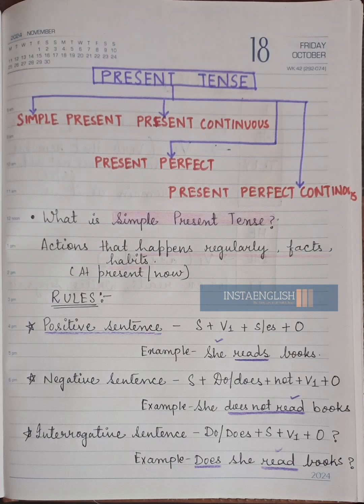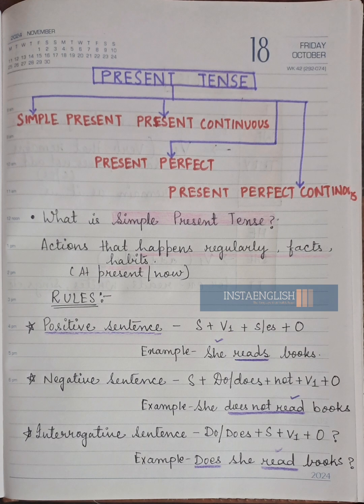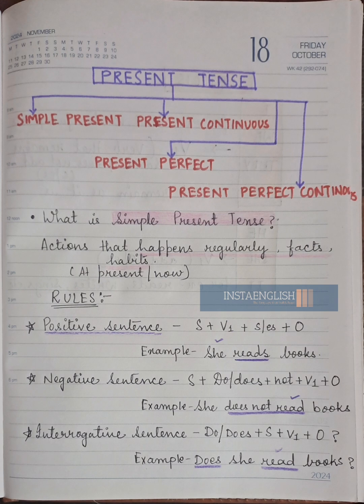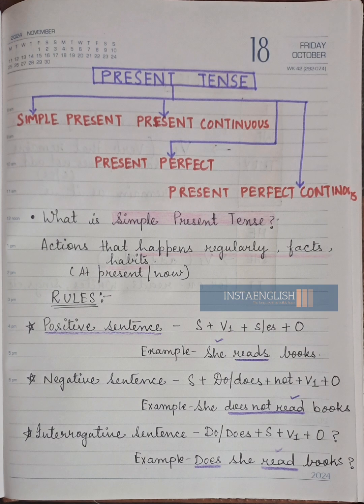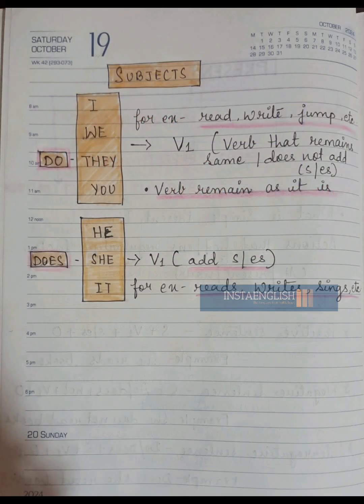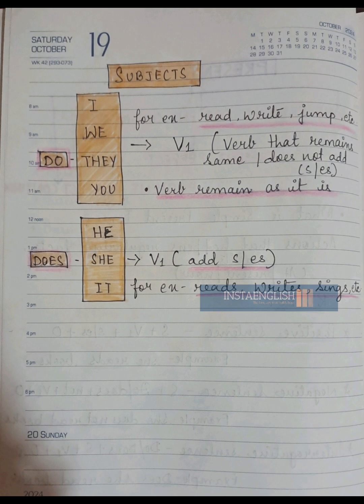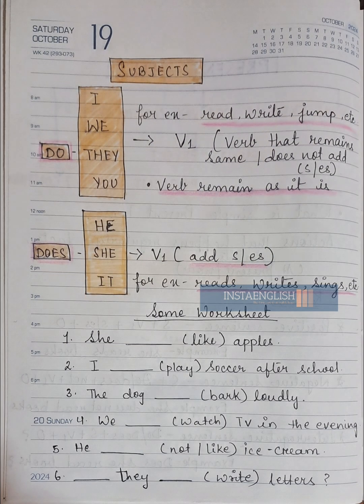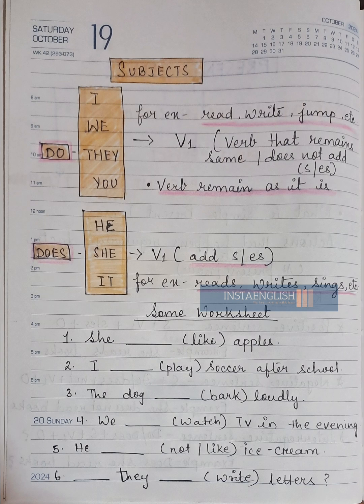SIMPLE PRESENT TENSE | BRIEF STUDY| RULES & EXAMPLES